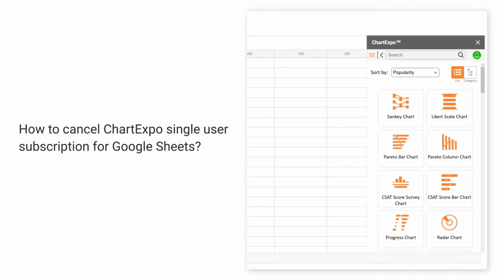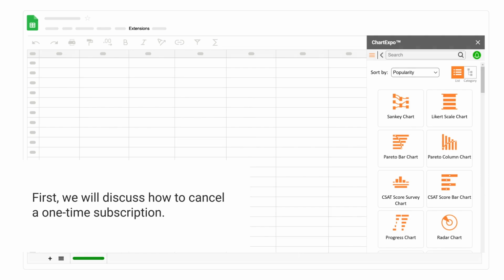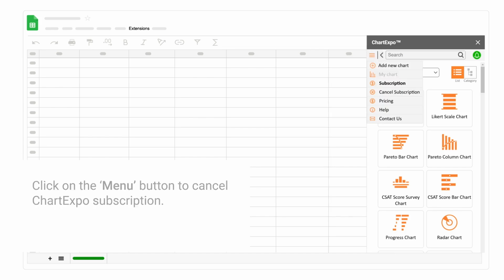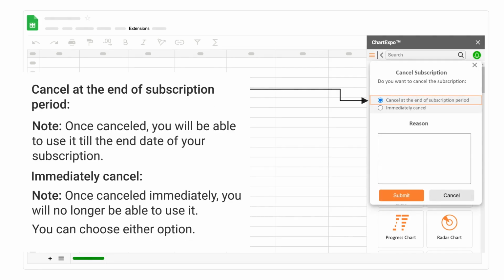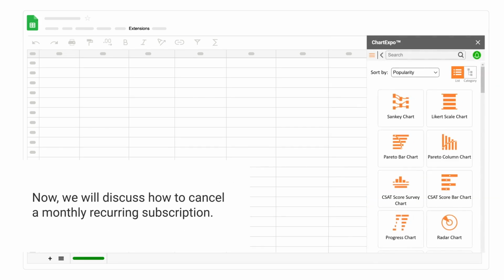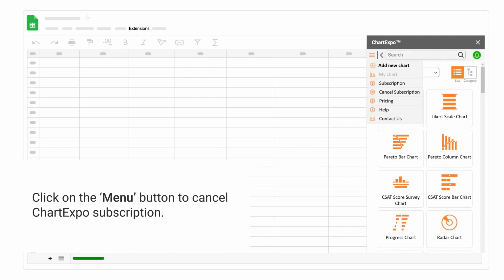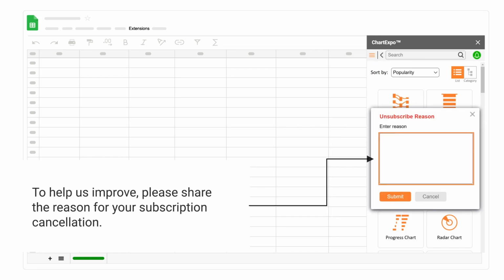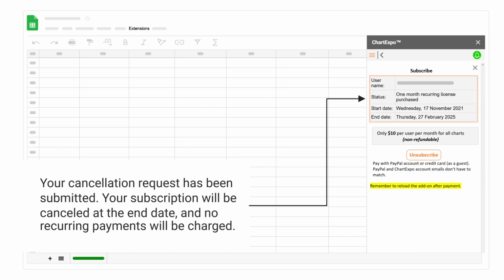How to cancel ChartExpo single user subscription for Google Sheets | Google Sheets Add-on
ChartExpo is an easy to use visualization plug-in for Google Sheets, Microsoft Excel, and Power BI.

Select a chart. Select your data. Click the “Create Chart” button. That’s it.

Video Summary:
This video explains "How to cancel ChartExpo single user subscription for Google Sheets”.